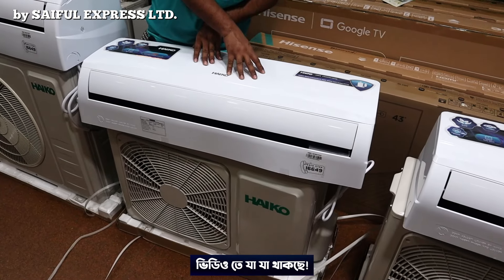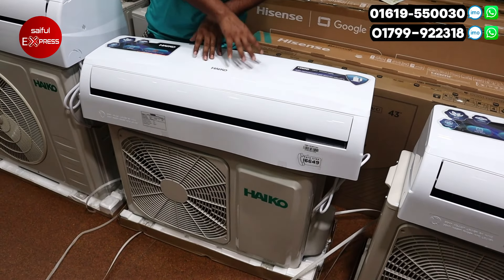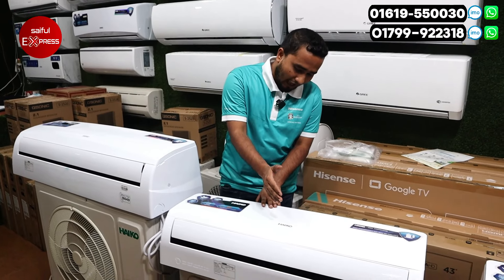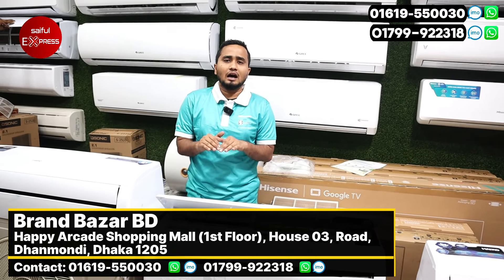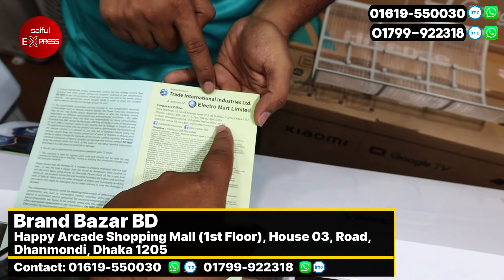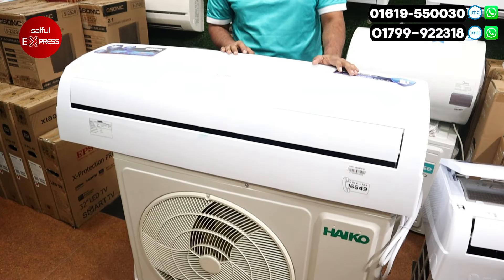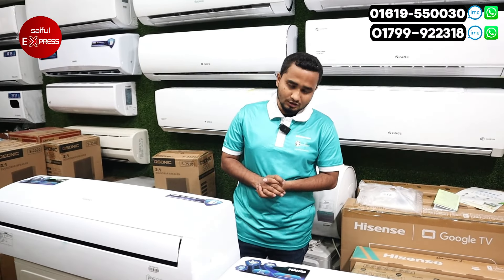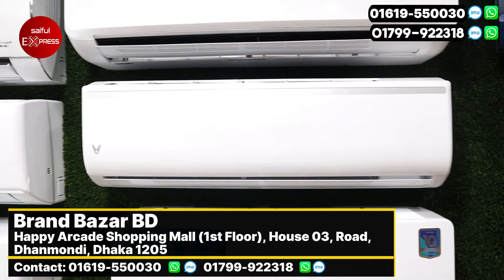সবচেয়ে কমদামে Haiko এসি কিনুন | Haiko AC Price In Bangladesh 2024 | Air Conditioner Price In BD 2024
Shop Address: Brand Bazar BD
Happy Arcade Shopping Mall (1st Floor), House 03, Road, Dhanmondi, Dhaka 1205

 / saifulexpressltd

Our Others YouTube Channel:

Saiful Express Kitchen Items